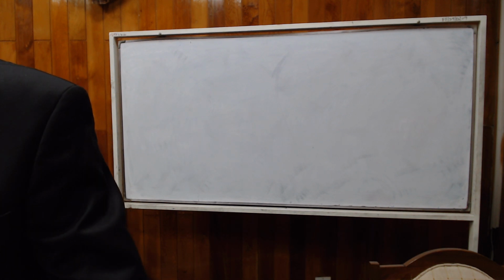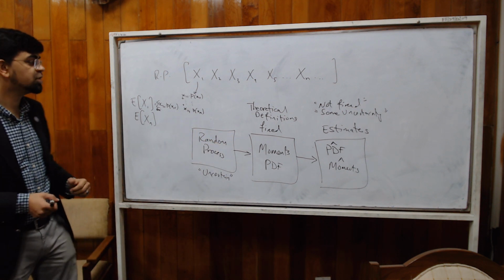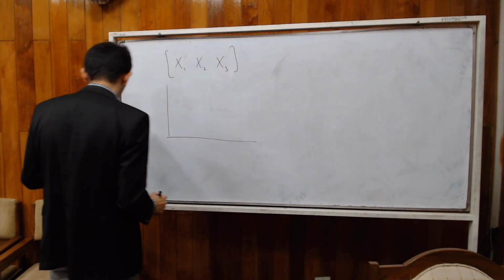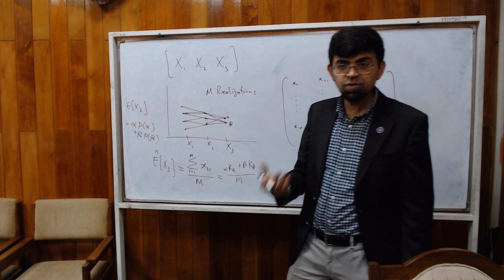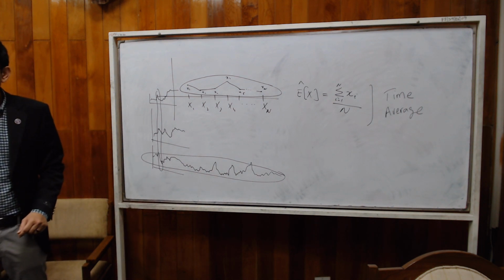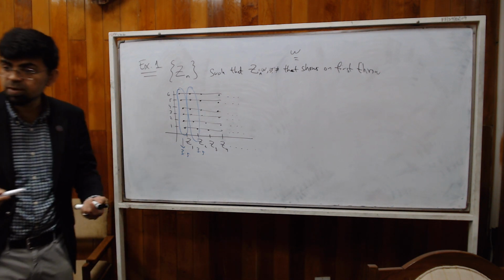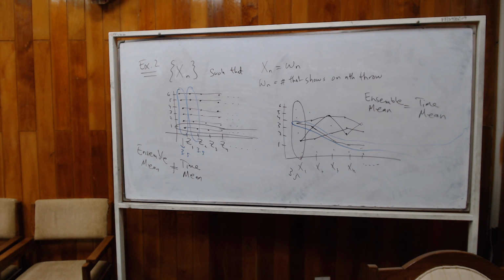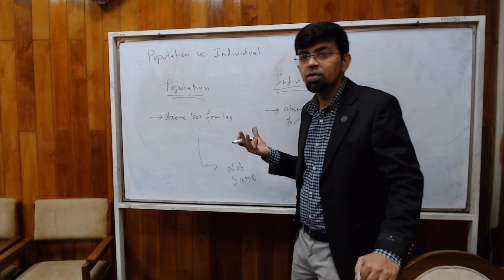ES544 Random Processes | Estimation and Ergodicity - Concept and Connection